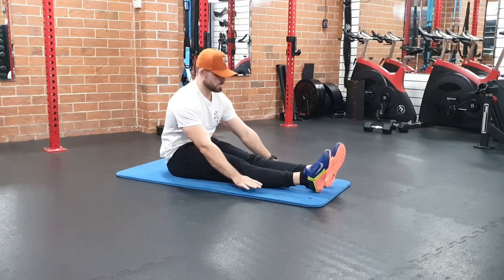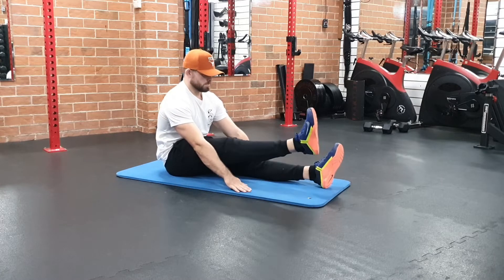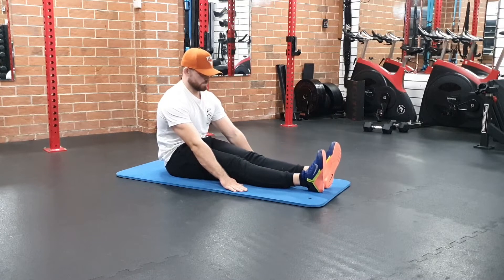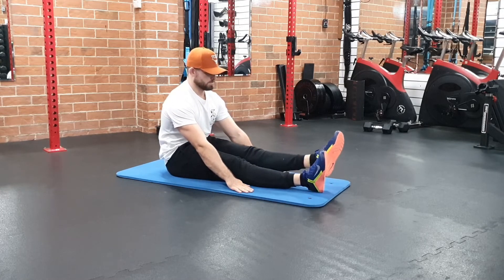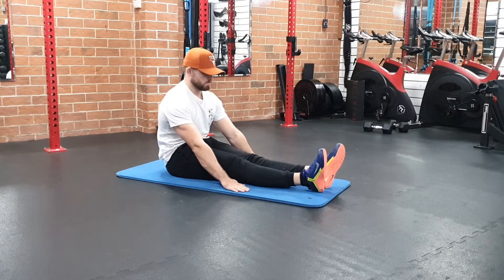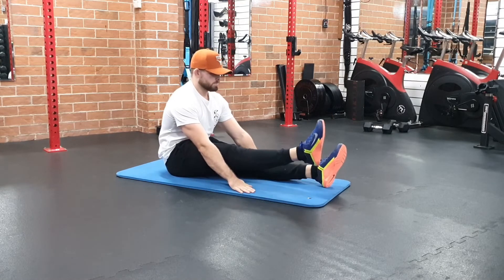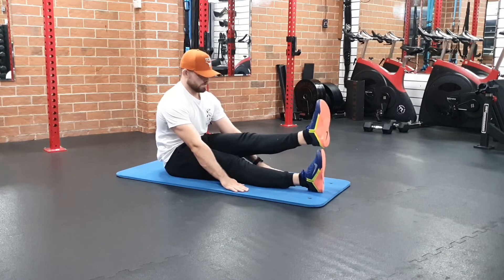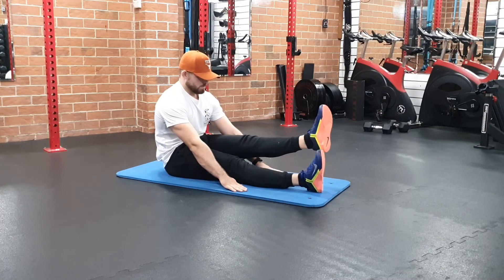Seated Leg Lift